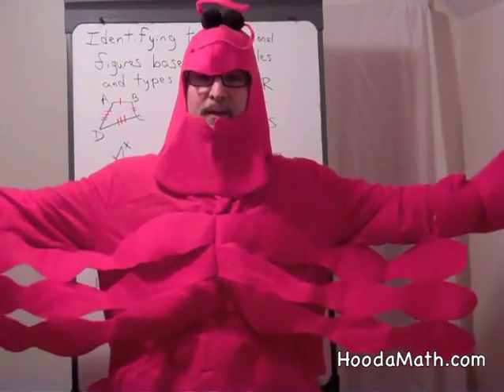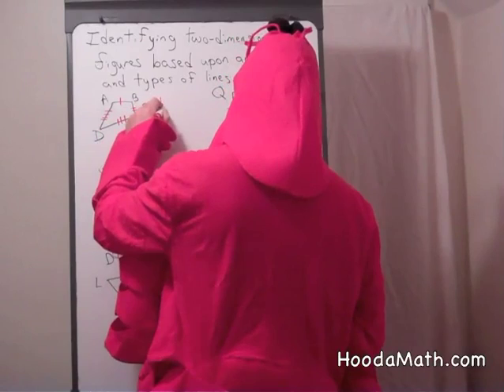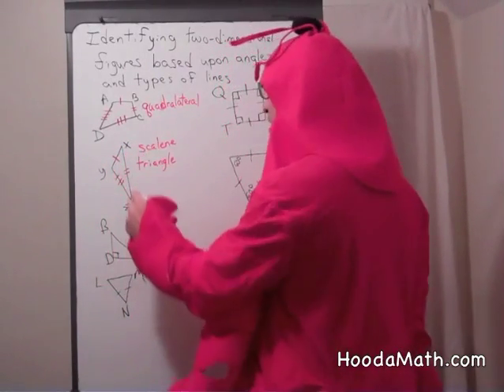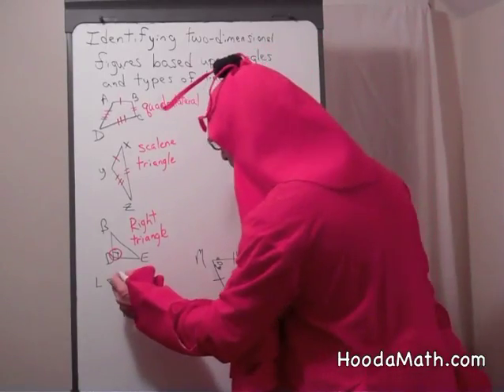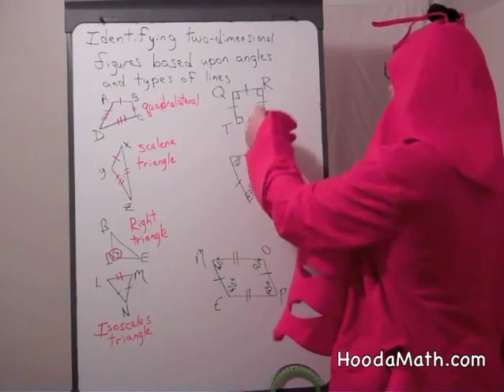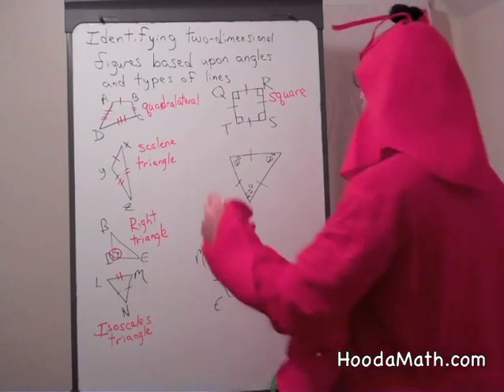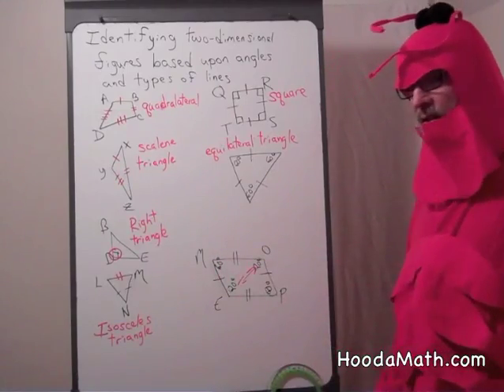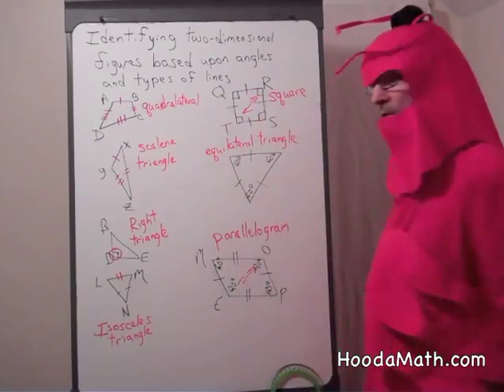Identifying Two Dimensional Figures based upon Angles and Types of Lines